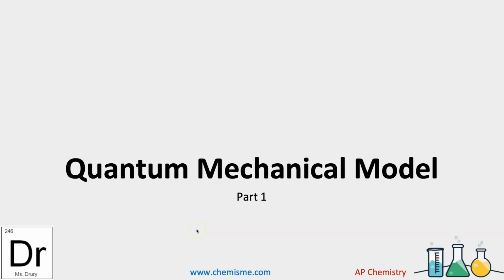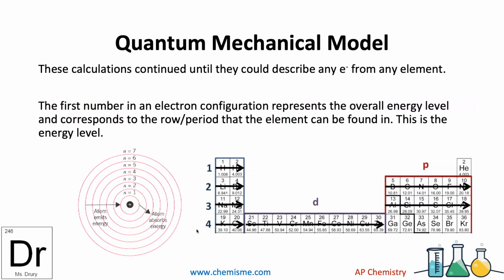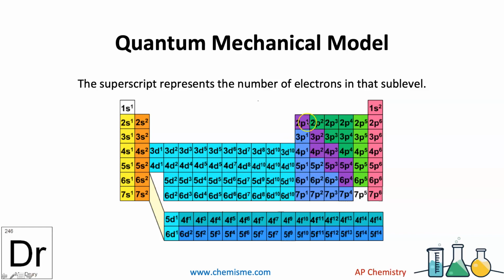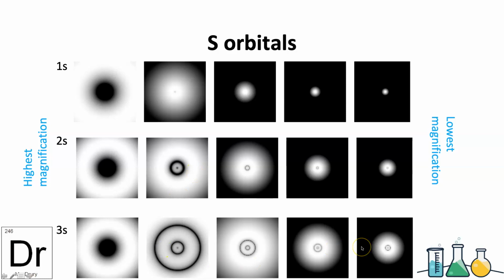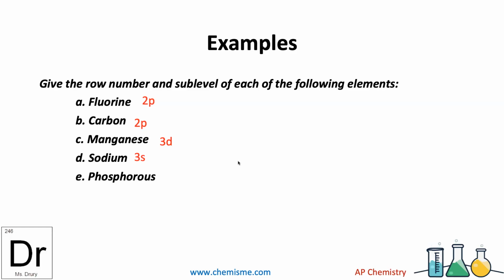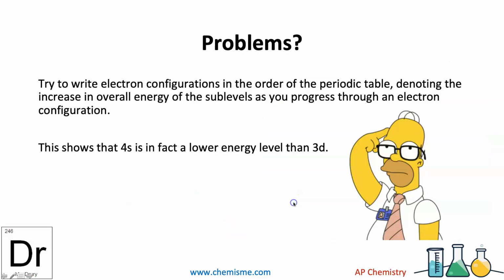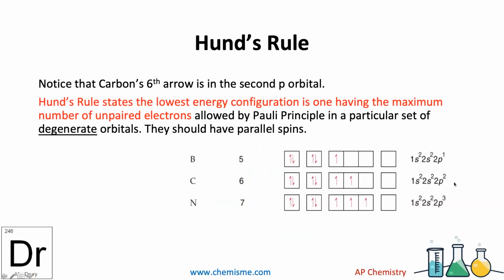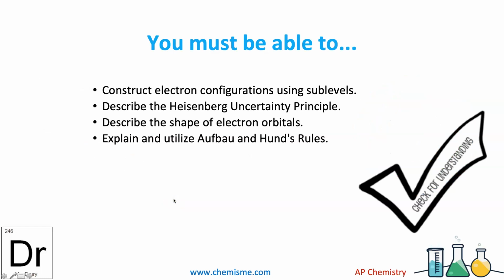2.1 Quantum Mechanical Model introduction